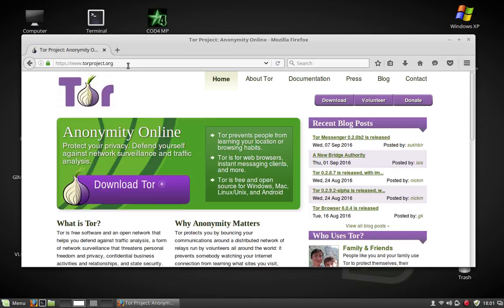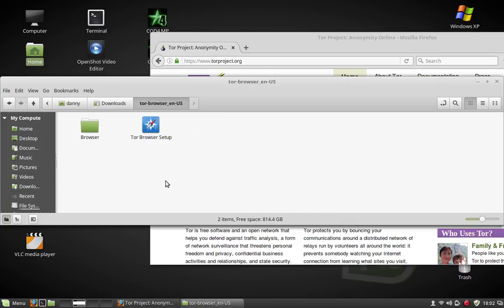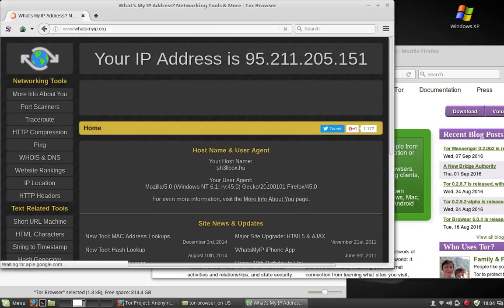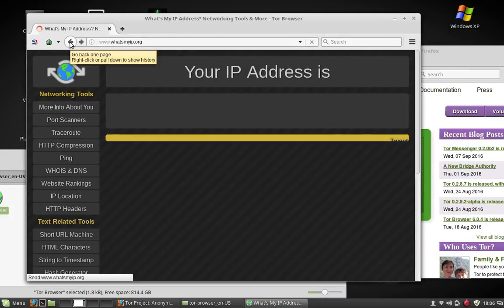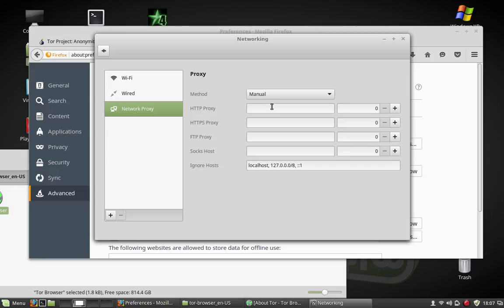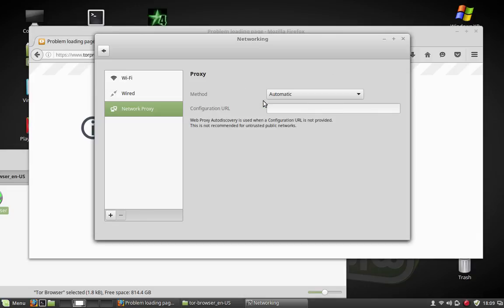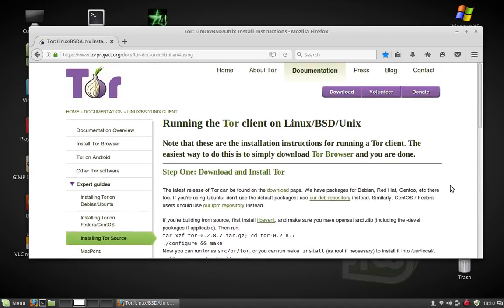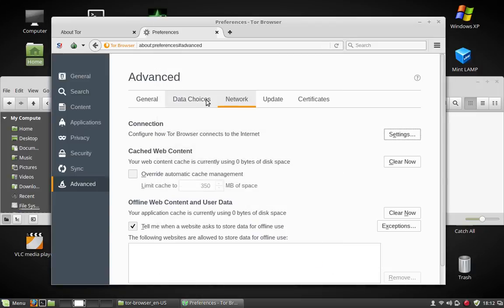Learn what TOR is. Installing TOR the easy way in linux and windows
Video #10 - In this tutorial we will be installing TOR " The Onion Router ". and I will explain what TOR is, and why to use it. Learn how to hide your identity online.